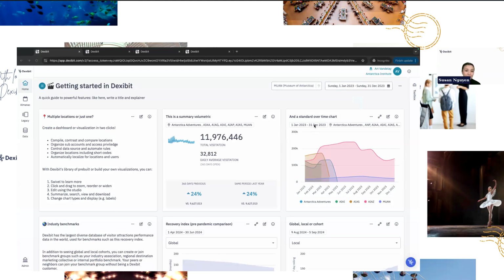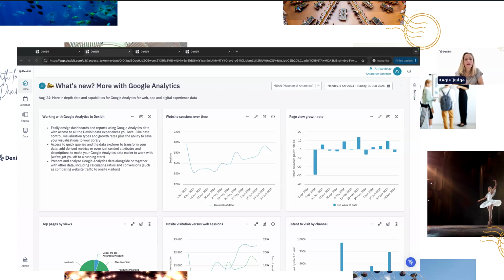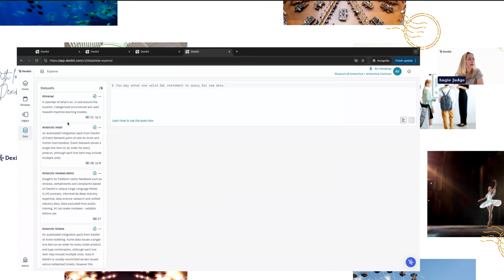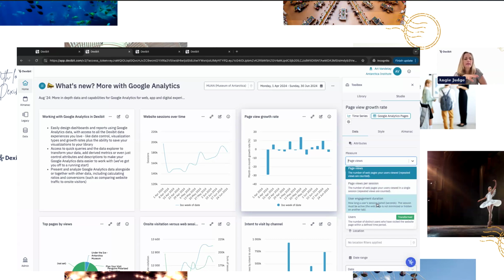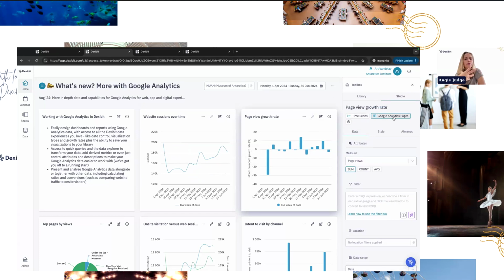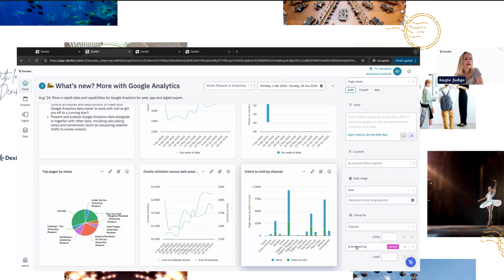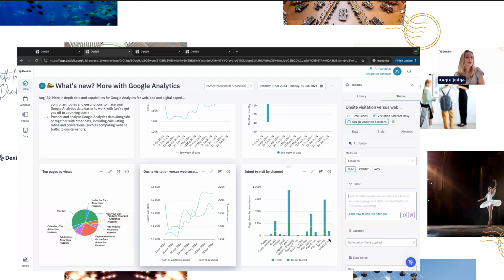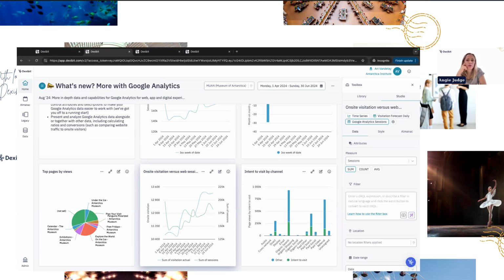Dexibit webinar: Google Analytics for web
Join Angie Judge, CEO at Dexibit and Susan Nguyen, Success Manager as we look at when to work with Google Analytics data in Dexibit, why and how. We'll cover cool things like blending online behavior with onsite visitation, or adding value to your GA4 data in the form of derived metrics.